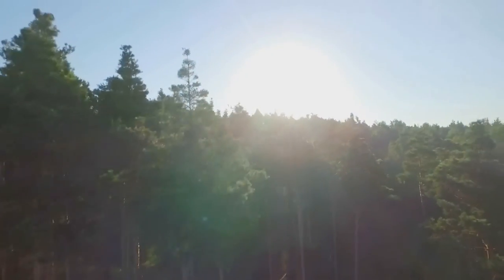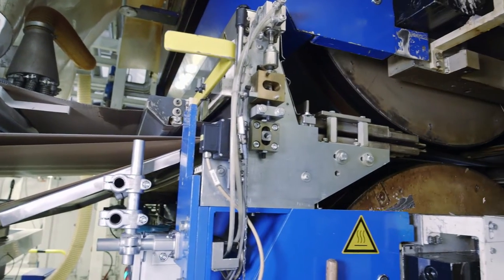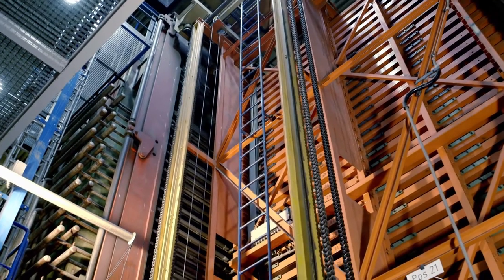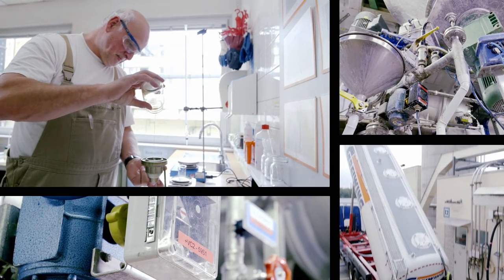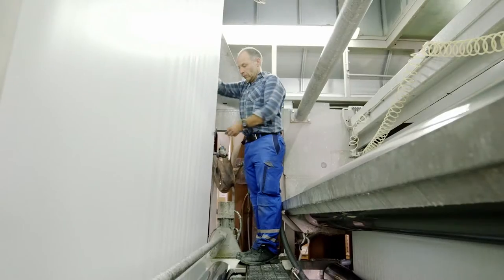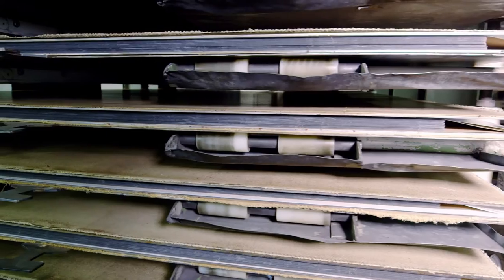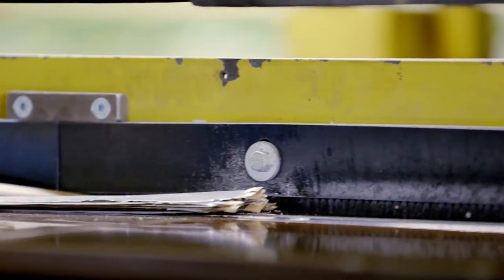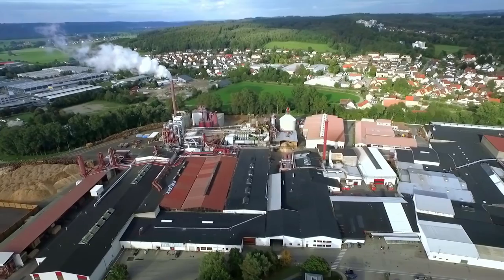Pfleiderer - Production: HPL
We love wood. And we love what we make out of it.
This is, among other things, H - P - L.